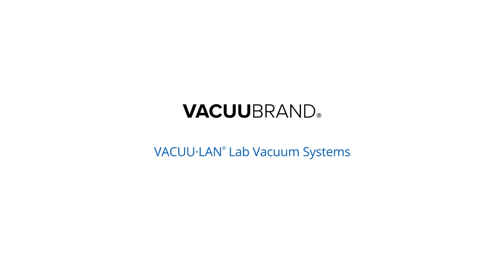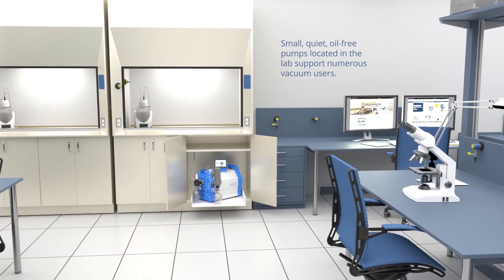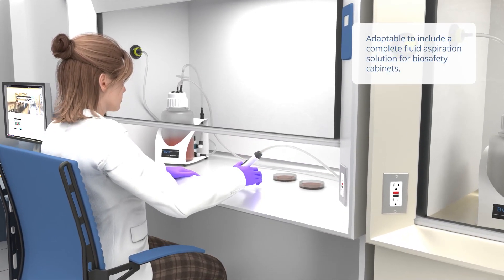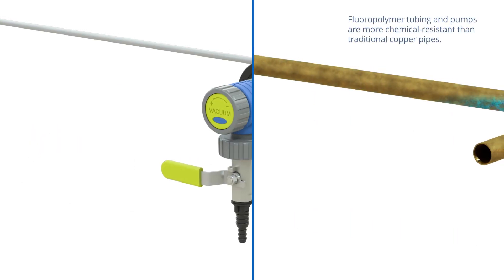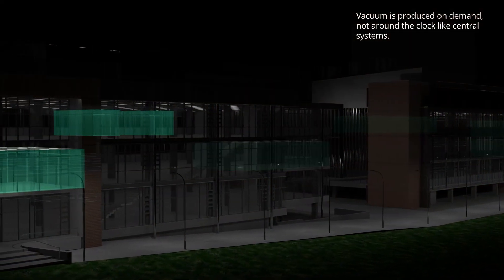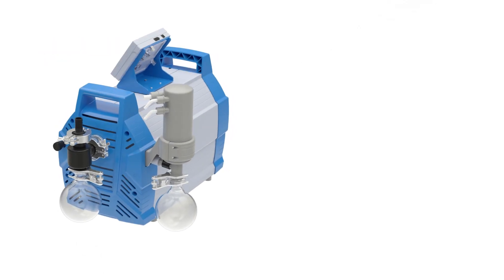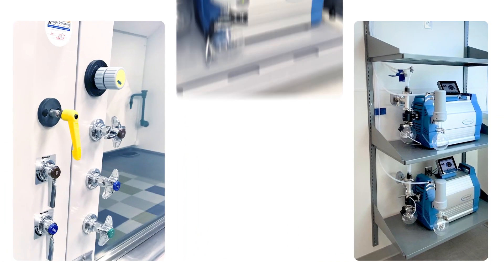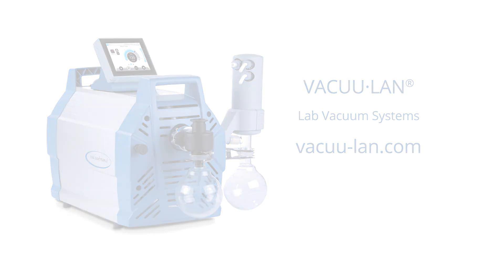VACUU-LAN Lab Vacuum Systems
VACUU-LAN Lab Vacuum Systems offer a modular alternative to central lab vacuum systems